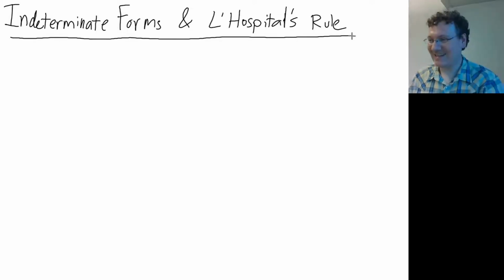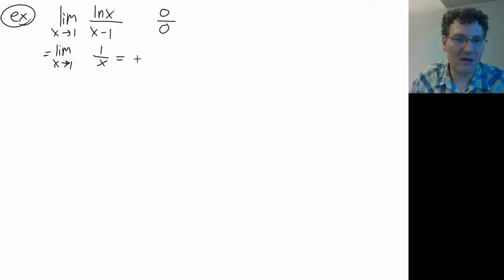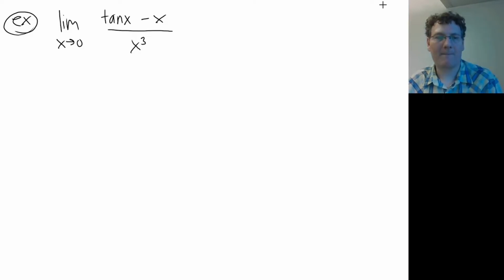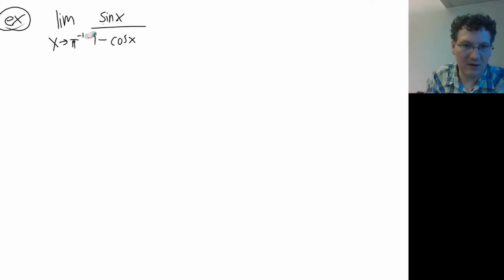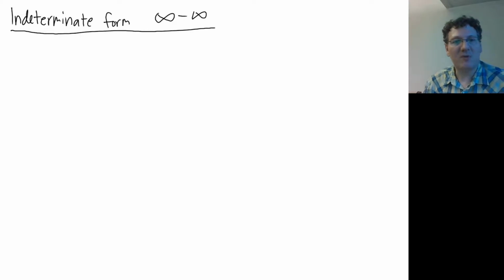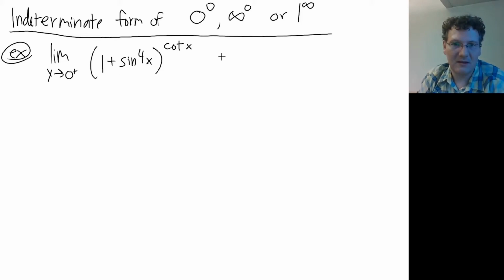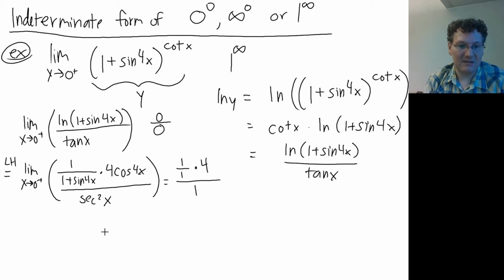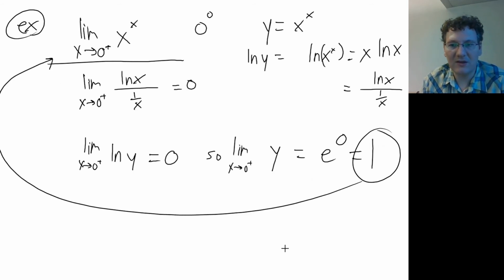MAT265 - L'Hospital's Rule